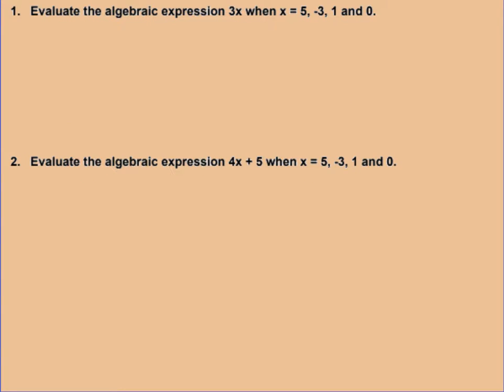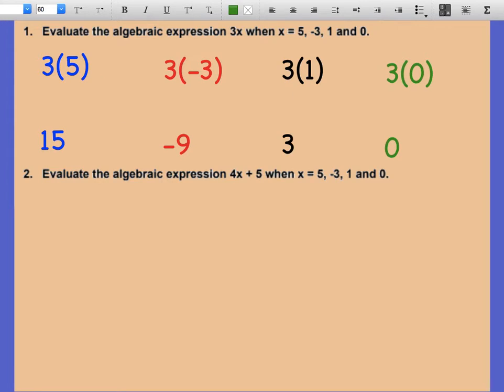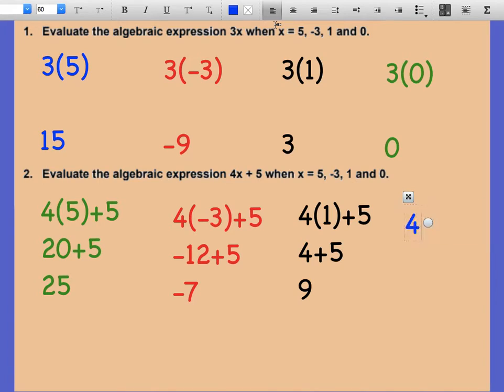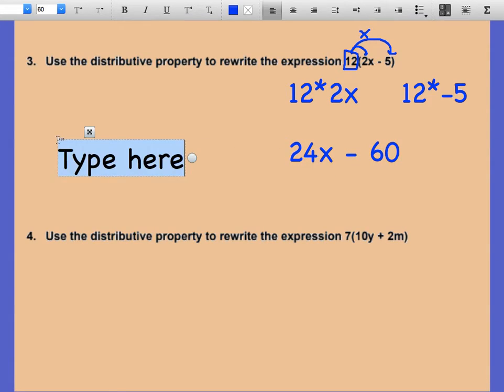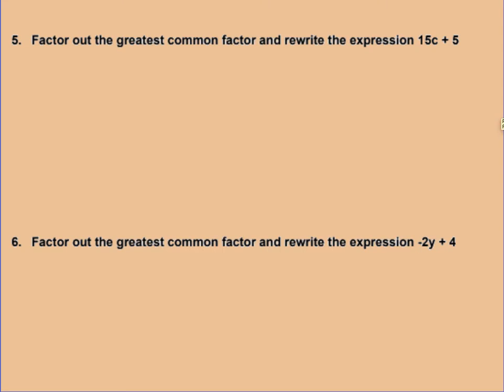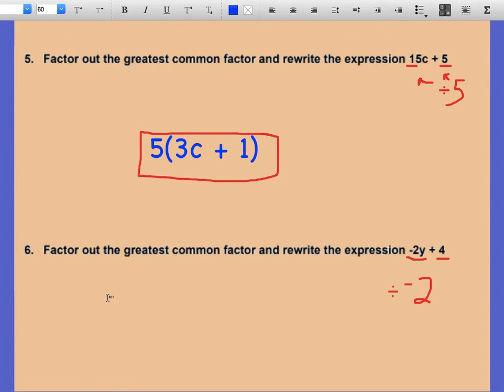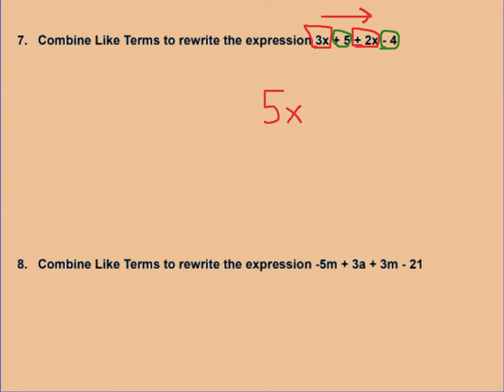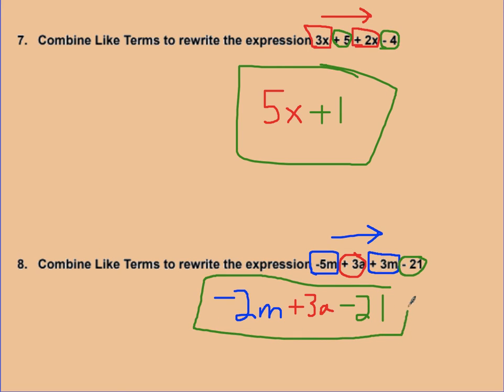Distributive Property and Factoring Study Guide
7th Grade math review. Good luck!